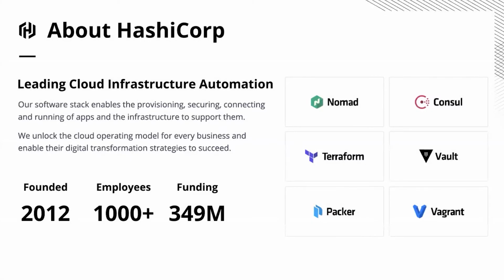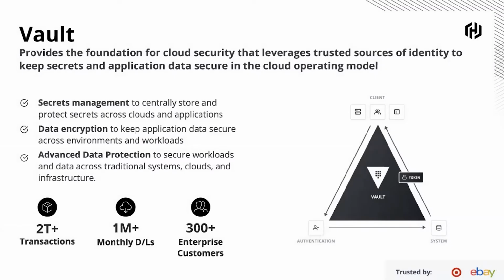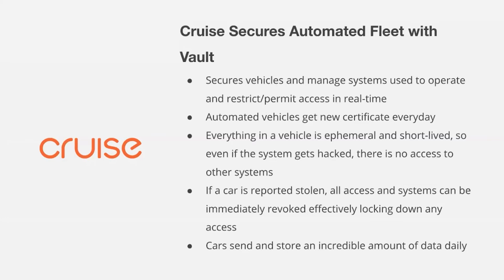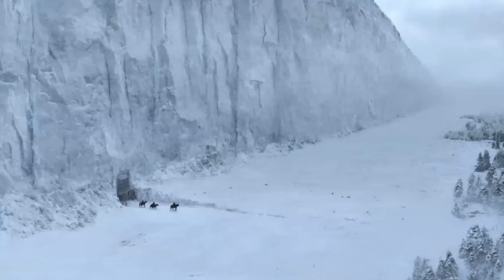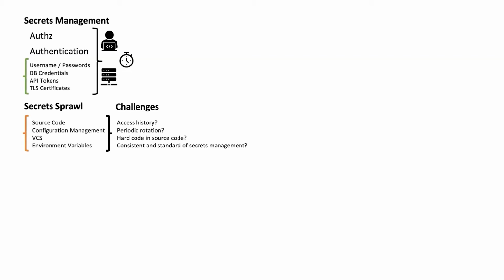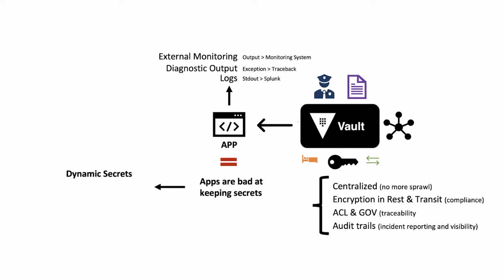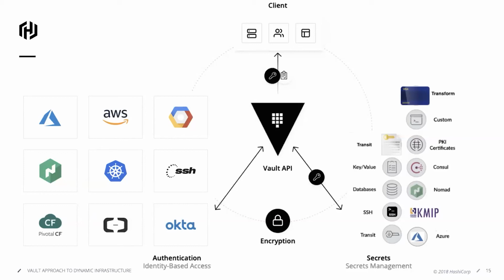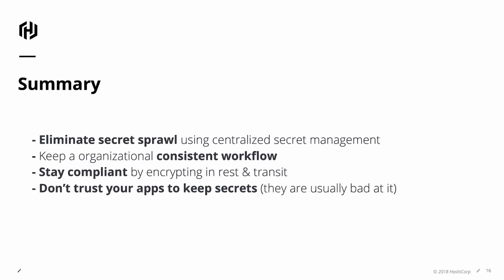Webinar: Secrets Management with Vault by Hashicorp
Speakers: Erkan Djafer & Daniel Axelsson

Applications and systems are now frequently created and destroyed. The network between distributed clouds, applications, and systems is low-trust, furthering the complexities of secrets sprawl. So, what is the solution? Hear from HashiCorp how Vault secures, stores and manages secrets in any infrastructure